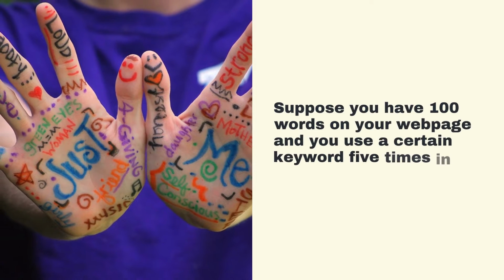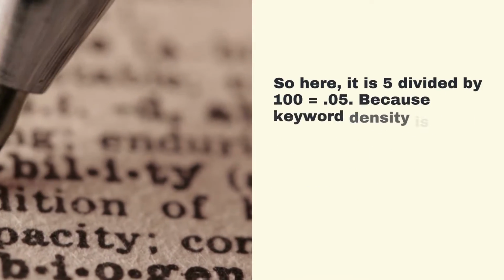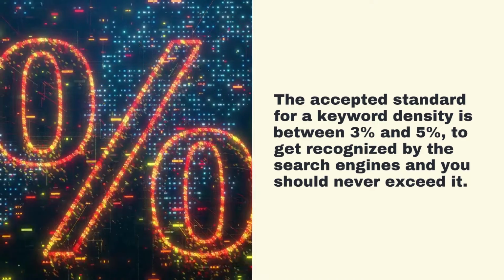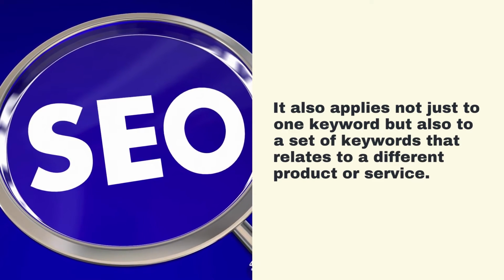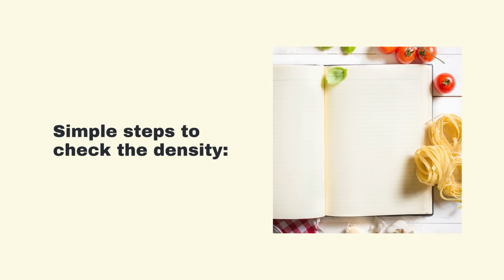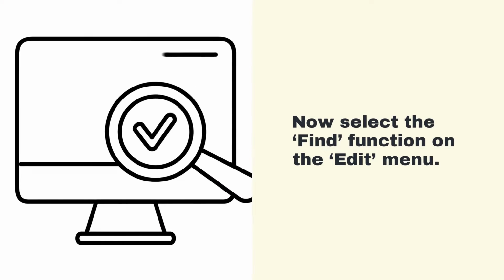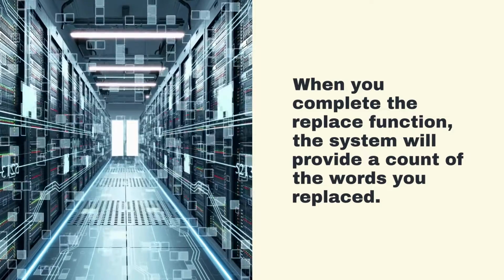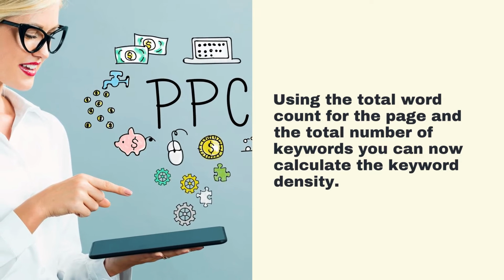Keyword Density for SEO - How To Optimize Your Website For Maximum Traffic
Keyword density for SEO - SEO is a complex and ever-changing field, but one of the most important aspects of it is keyword density. In this video, we explain what keyword density is, how to measure it, and how to use it for your SEO strategy.

How important is keyword density when it comes to SEO? Watch this video and find out!